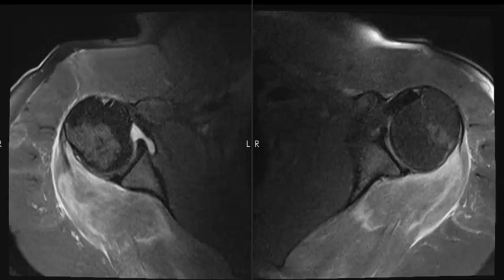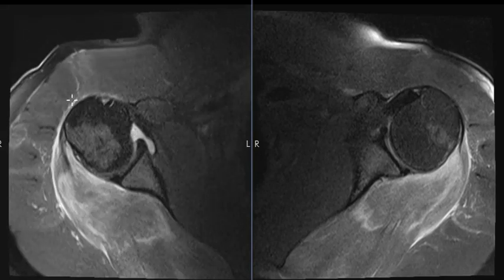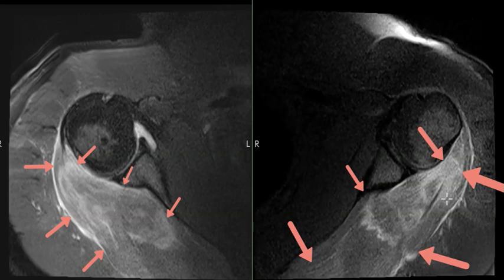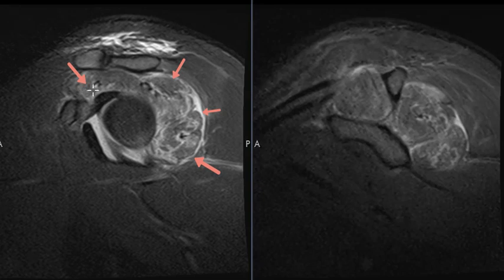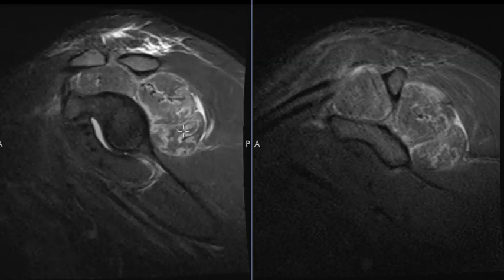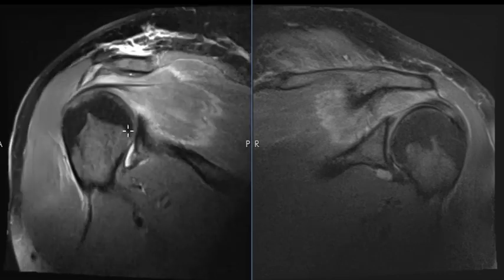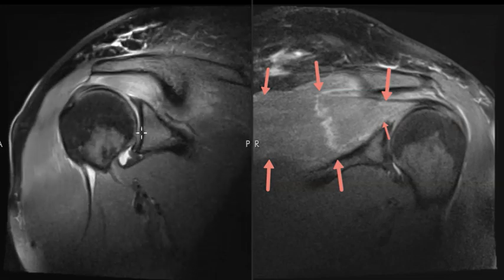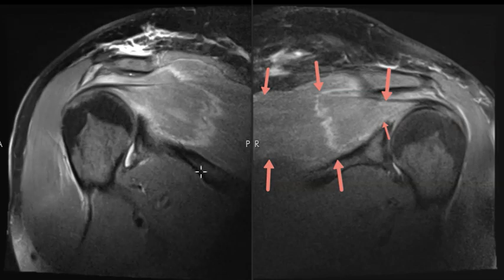Brachial plexopathy after surgery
Injury of the brachial plexus is a rare complication of surgery caused by compression from compression or distraction of the nerves while under anesthesia. Patients usually improve slowly over months using conservative therapy with steroids, NSA drugs, pain medicines, and physical therapy.